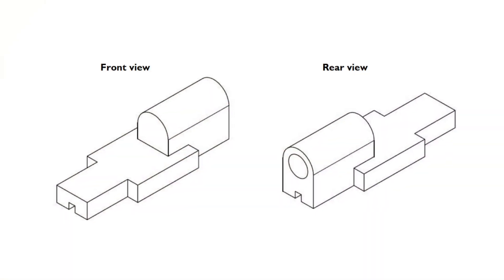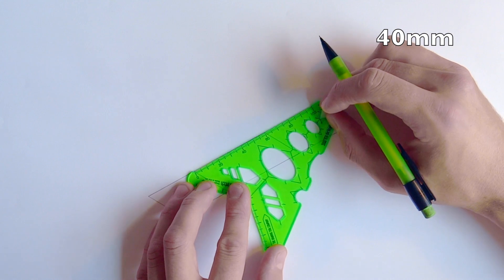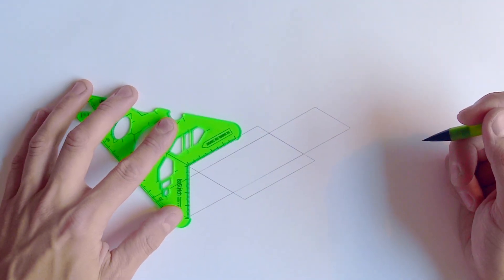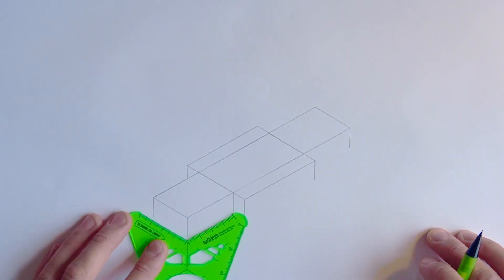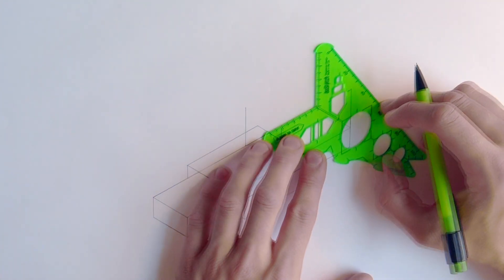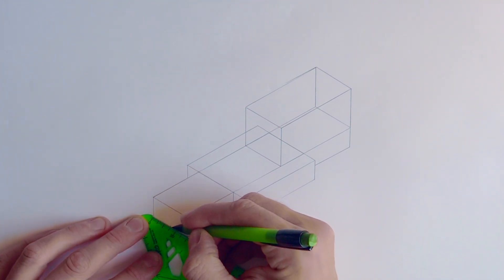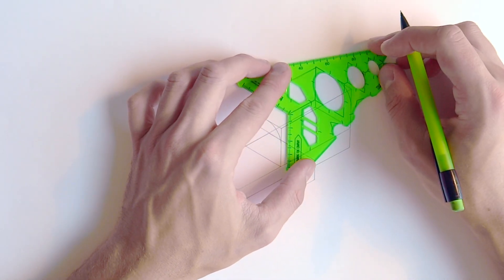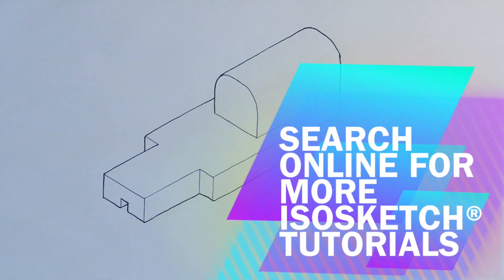F1 in Schools™ Sketch the Entry Class 'No go zone'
A step-by-step IsoSketch® tutorial showing you how to sketch the 'No-Go-Zone' for your F1 in Schools Entry Class car in 3D. The No-Go-Zone is the starting point for every Entry Class car, so it's really important to get it right before you start designing your body! Happy sketching...